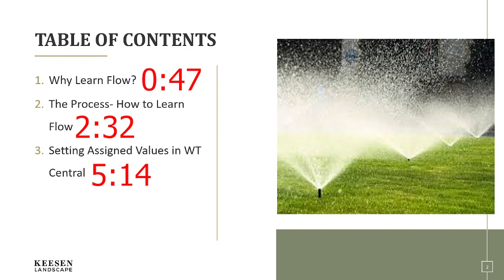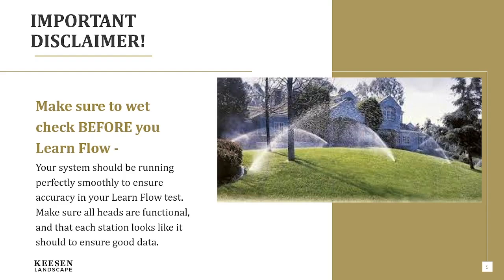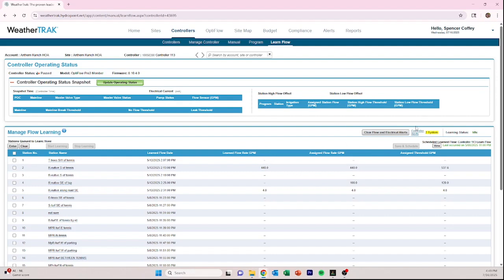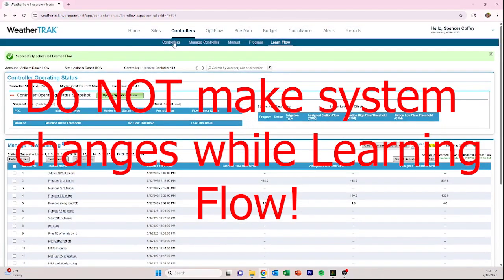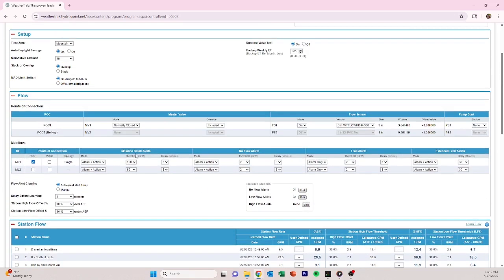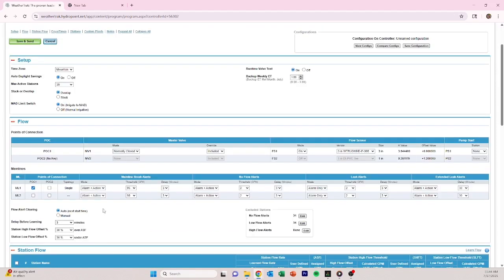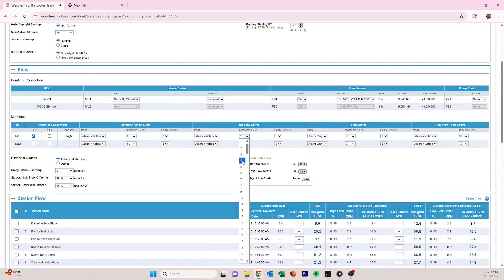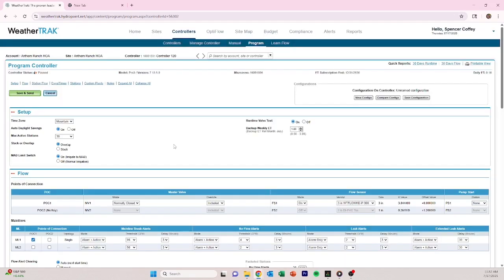WeatherTRAK Learn Flow | Alert Threshold Training